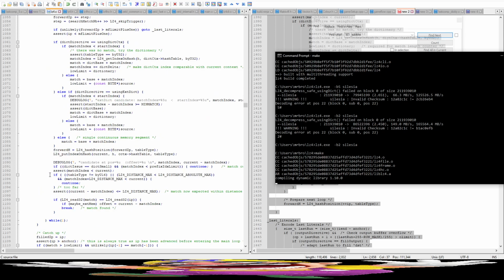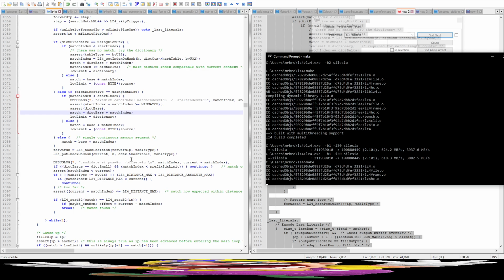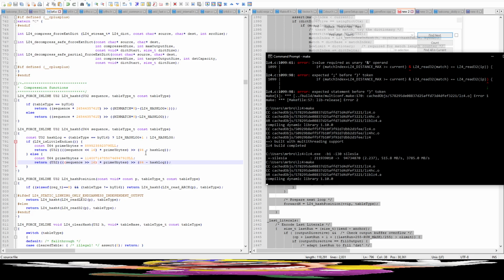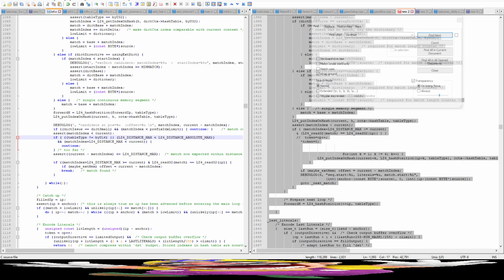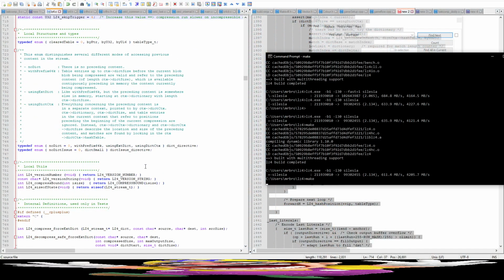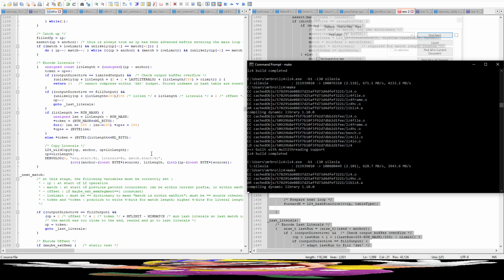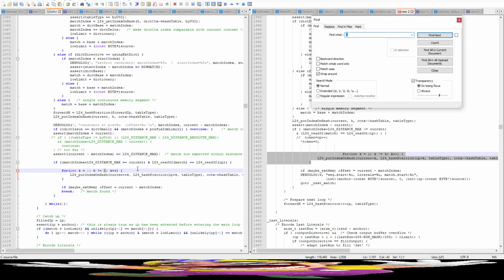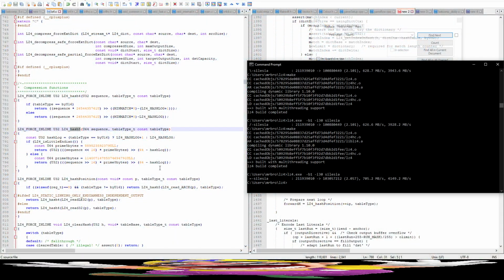LZ4 Encoder Seems Unoptimized? Some FUN testing!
I wanted to make a video about this cuz idk it's fun.
I do a bunch of different things in this video.
ALSO THE MIC PEAKS SO MUCH LMAO.